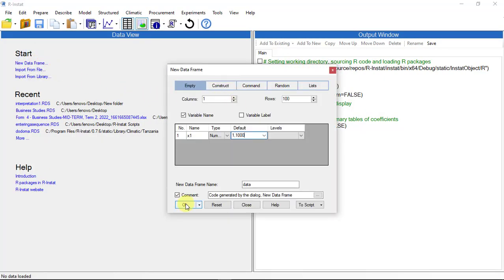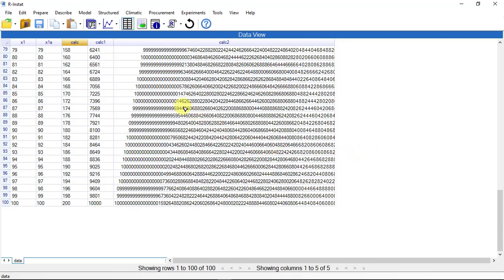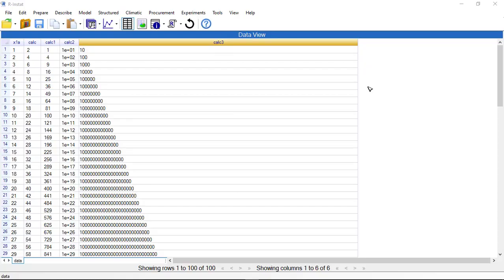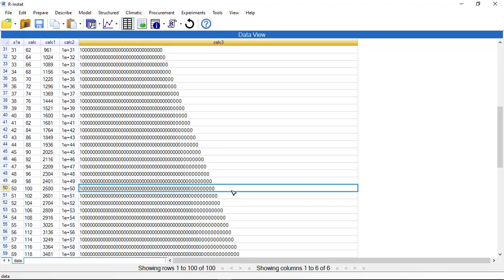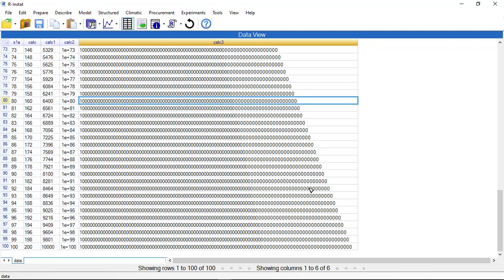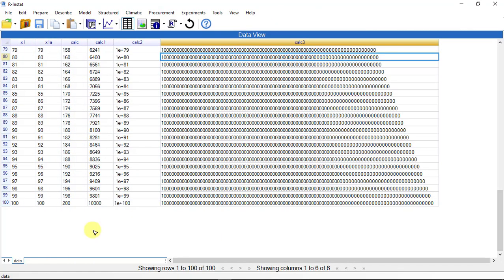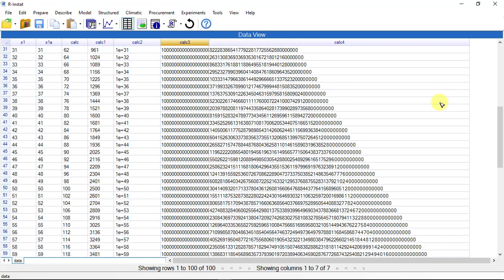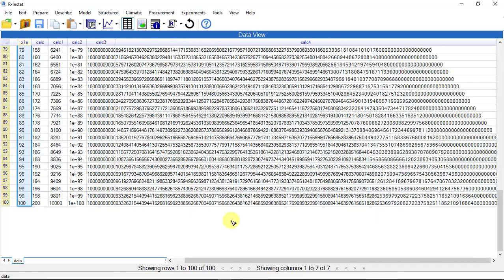Interpreting Numbers in R-Instat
I can easily picture 10 just with my fingers but what about as numbers get bigger.

0:00 Introduction to R-Instat
0:06 Introduction to Interpreting Numbers
0:17 Basic Numbers
1:20 Working with Tens
2:23 Interpretation of Numbers of tens
4:08 Googol
8:10 Factorials
12:38 Some interesting Numbers
13:18 Prime Numbers
14:19 Next Steps